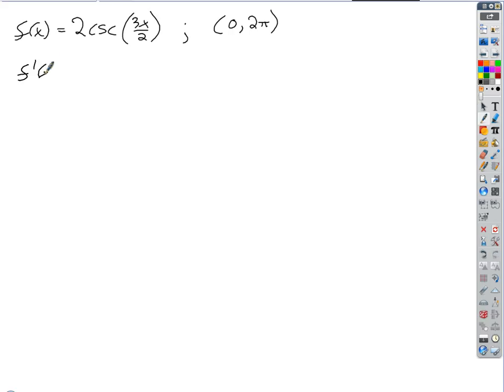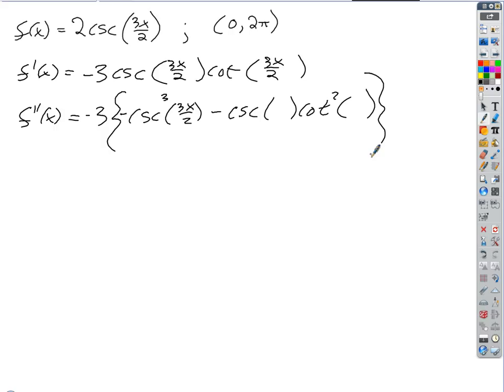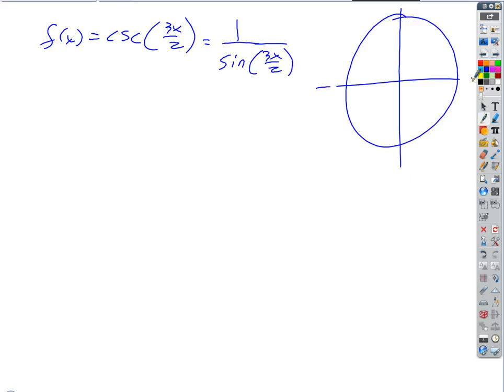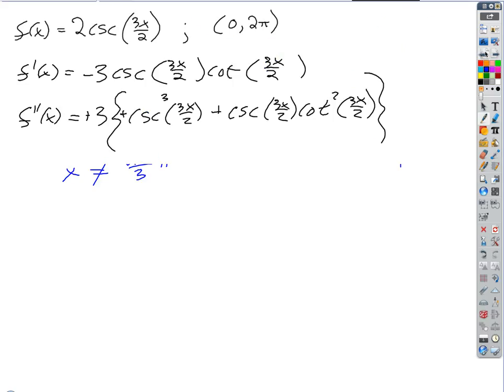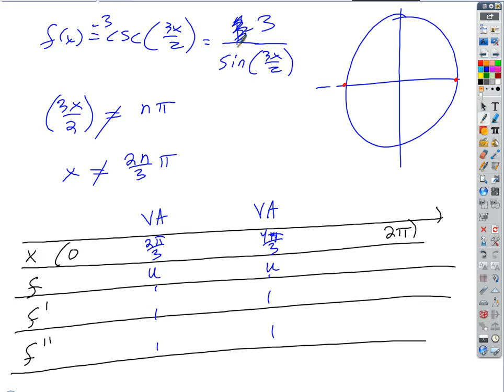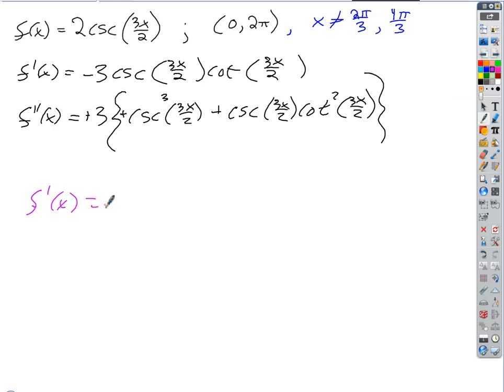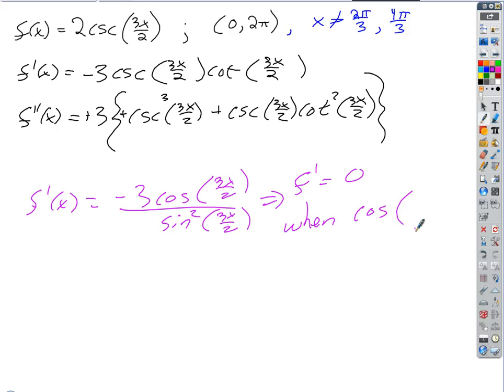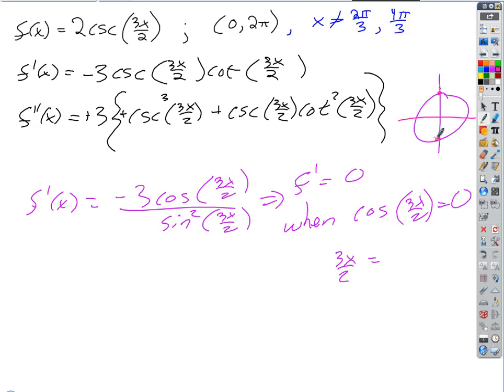2017 01 06 Hard Calculus Problem